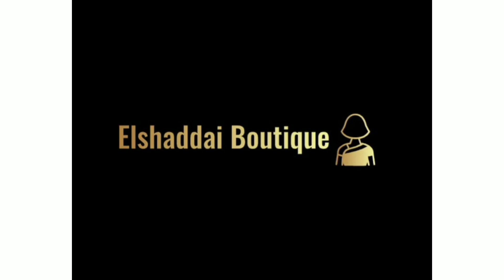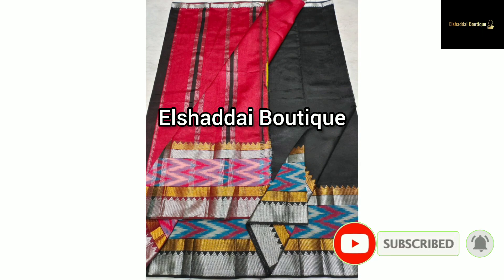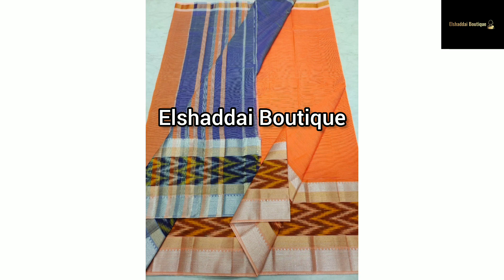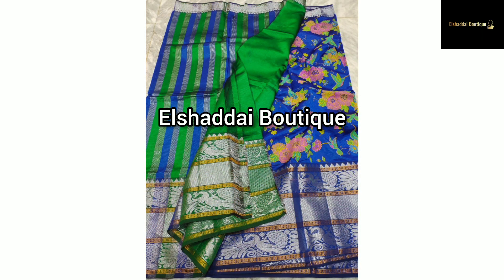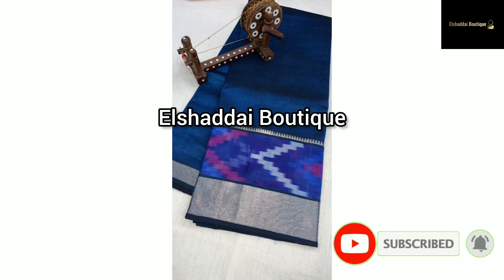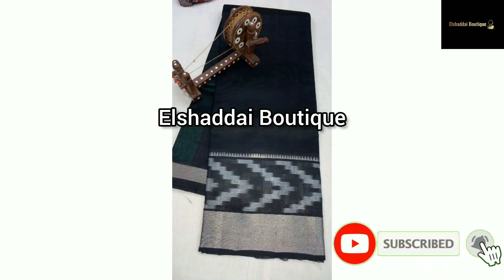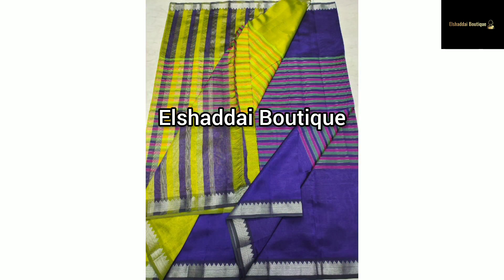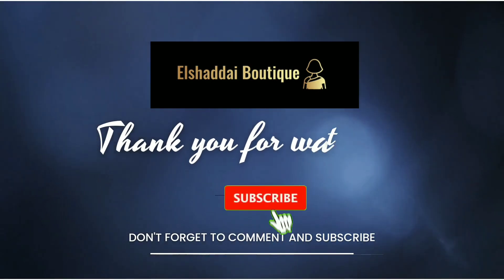Mangalagiri Pattu Sarees Collection || Exclusive Sarees Collection For Exclusive You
1. Manglagiri Pattu Pochampalli Zari Border Beautiful Plain Sarees

Blouse:Contrast Colour Plain Blouse With Pochampalli Zari Border

Body:Saree Body Beautiful Plain

Border:1 Side Pocchampalli Zari Border & Another Side Small Zari Border

Pallu:Contrast Colour Beautiful Zari Lines Pallu

2. Mangalagiri Pattu Kanchi Border Digital Print Sarees

Blouse:Contrast Colour Plain Blouse With Kanchi Border

Body:Saree Body Beautiful Digital Print

Border:Kanchi Border 1 Side & Small Border Another Side

Pallu :Contrast Colour Zari Lines Pallu.

3. *Pure mangalagiri handloom pattu sarees with multi ikkath boarder*

*Saree plain with ikkath boarder*

*Pallu blouse contrast*

4. Mangalagiri Pattu Small Zari Border Middle Fancy Stripe Sarees

Blouse:Contrast Colour Stripe Blouse

Body:Saree Body Middle Fancy Stripes

Border:Beautiful Small Zari Border

Pallu:Contrast Colour Beautiful Stripes Pallu.